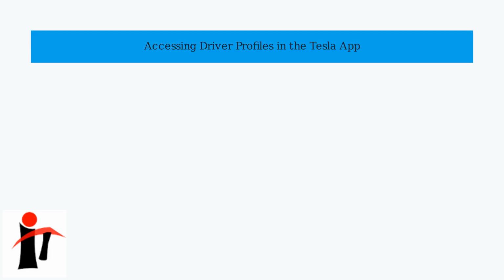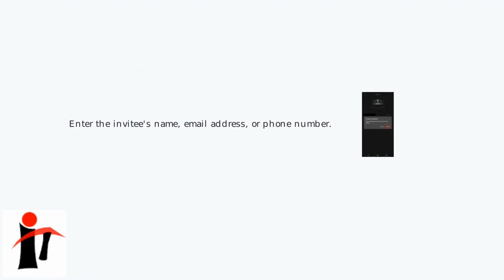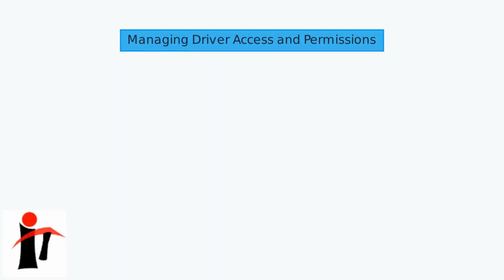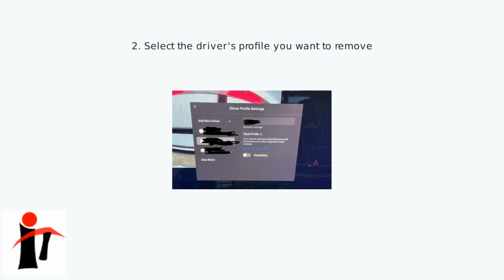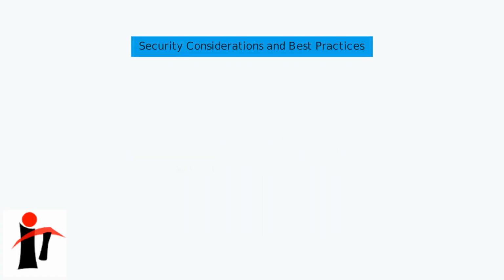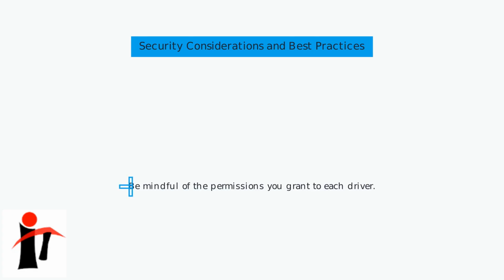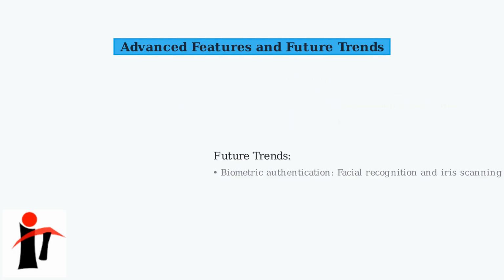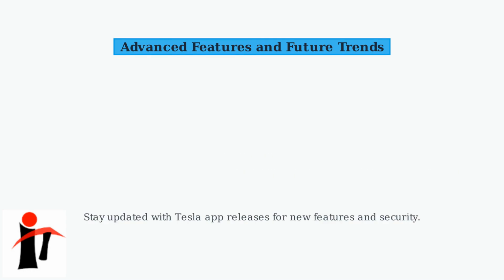How to Add Drivers to Your Tesla Through the App – Invite, Remove & Manage Driver Access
👥 Learn how to add or remove drivers in your Tesla using the app step by step
📱 This video explains sending invites, managing permissions, and driver profiles
⚙️ See how to control access without affecting vehicle ownership or settings
✅ Helpful tips to safely share your Tesla and keep driver management organized